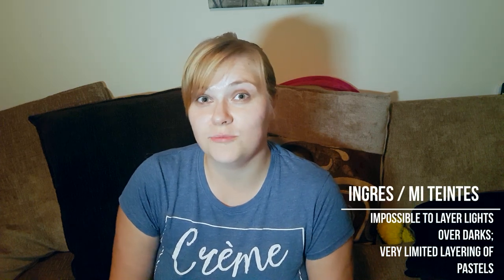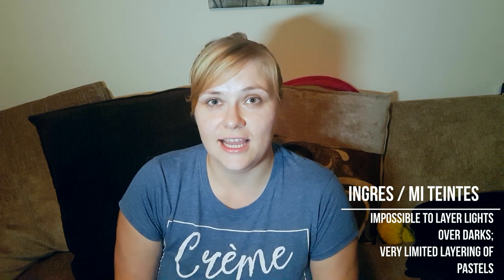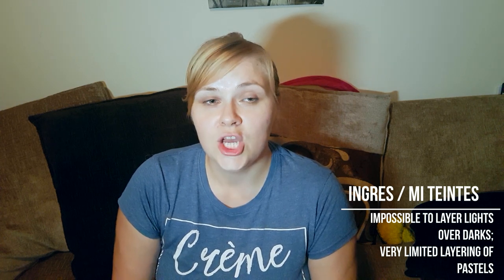Pastel pencil secrets everyone should know!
In this video, I will share pastel pencil secrets that every artist should know!  I will tell you about different types of paper, pencils, underpaintings, and how to correct mistakes in your drawings, as well as many other little tips and tricks that will help you improve in your work.